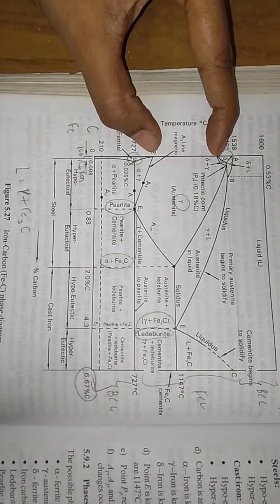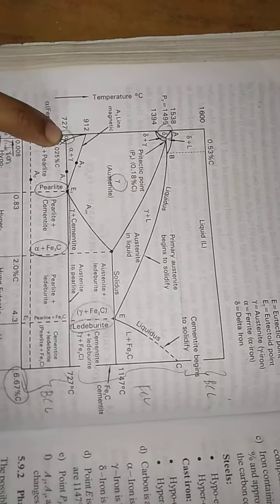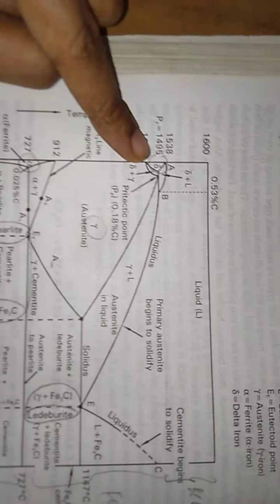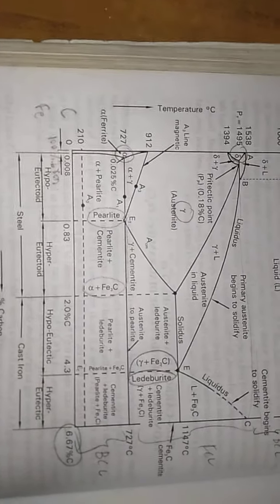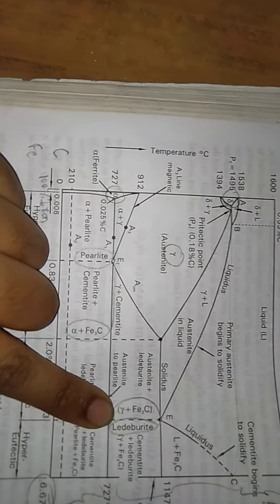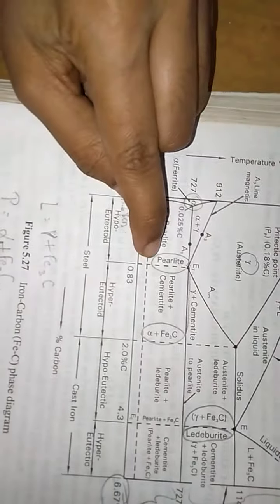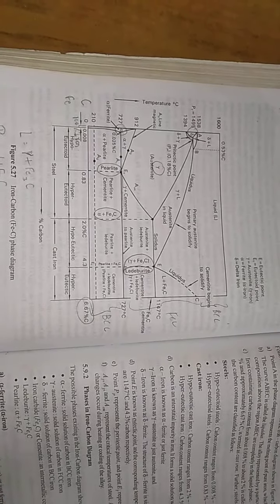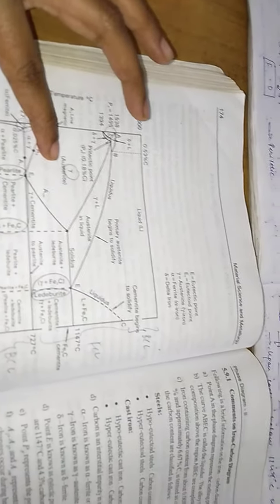PHASES OF Fe-C DIAGRAM